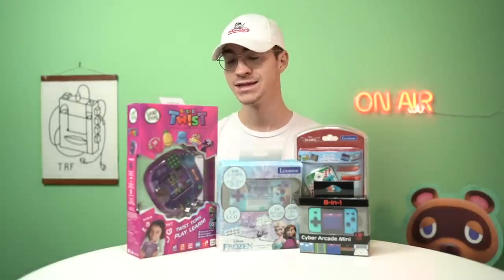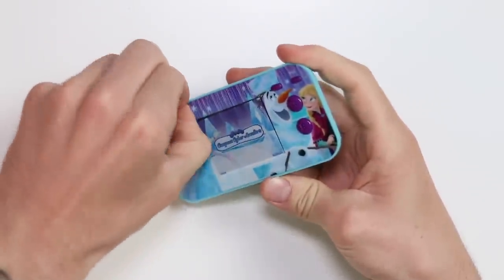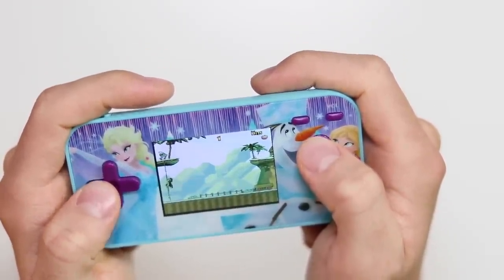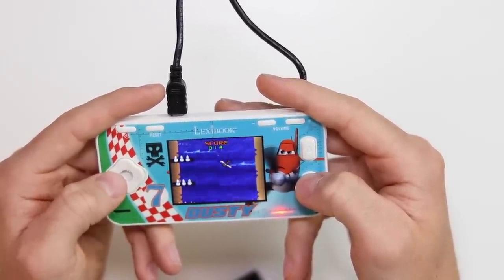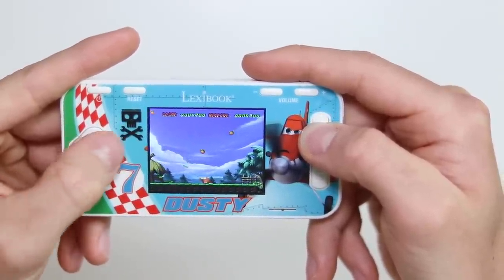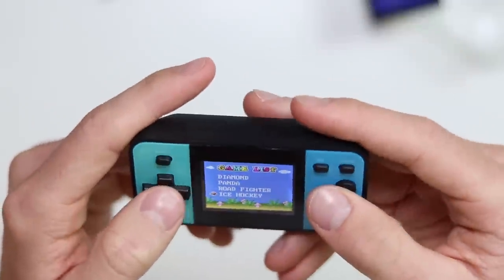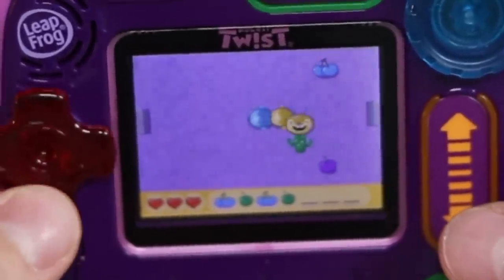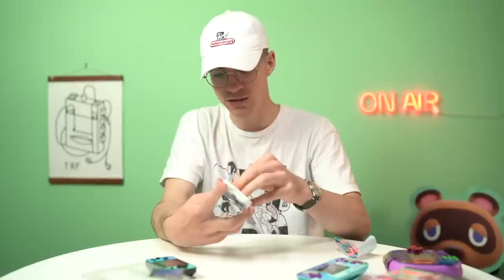Amazon’s handheld consoles are fun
Amazon is always recommending me these things. are any of them good? Probably not. Let us find out!

UK:
8 in 1

US:
Frozen - UK Exclusive :(
Planws - UK Exclusive :(
8 in 1

JERSEY, UK
JE4 9RF